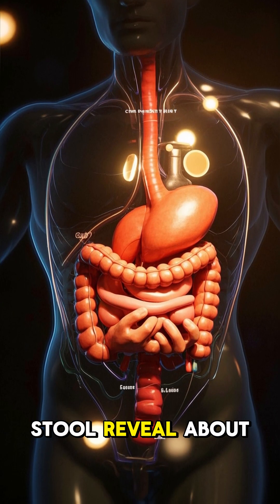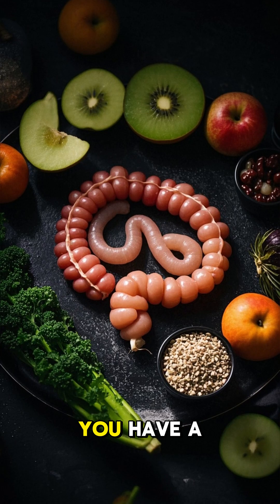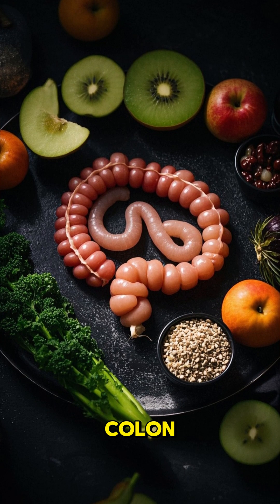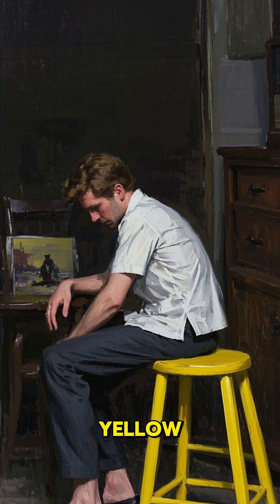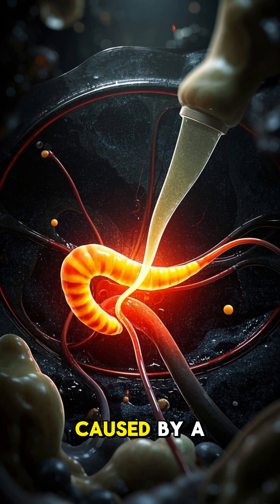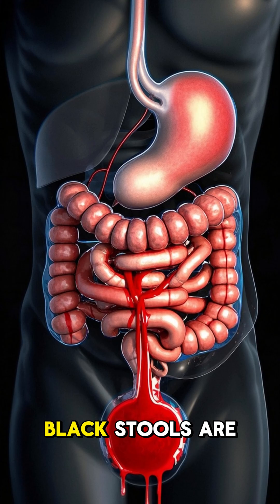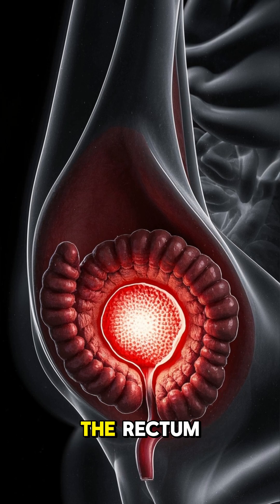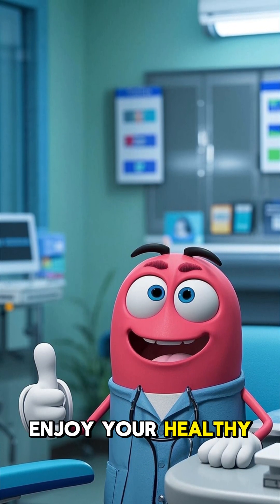What does your stool say about your digestive system? - daily healthy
What Does Your Stool Say About Your Digestive System?
Your poop can tell you a lot about your health! In this video, we break down what the color, shape, and texture of your stool reveal about your digestive system. From signs of good digestion to possible warning signals, learn how to better understand your body by paying attention to your daily bathroom habits. It might be a little awkward—but it’s important!